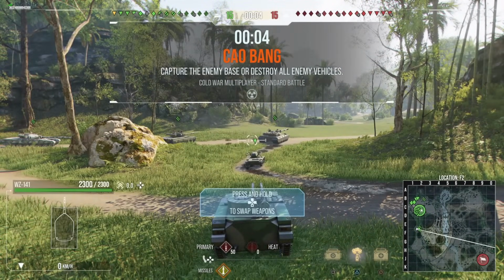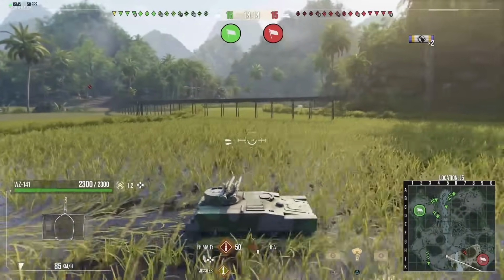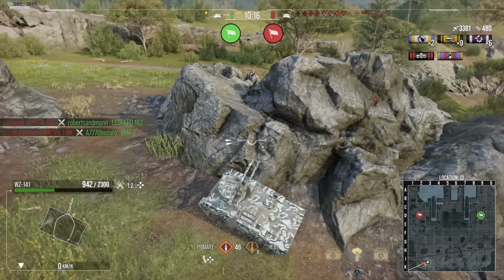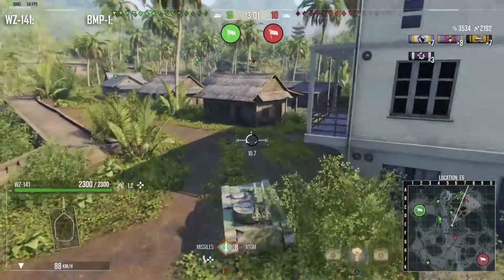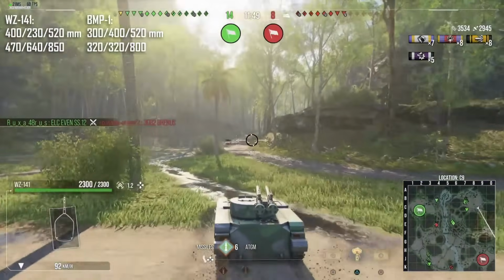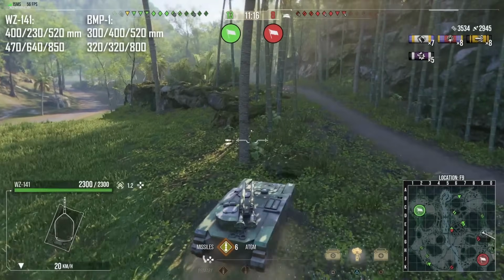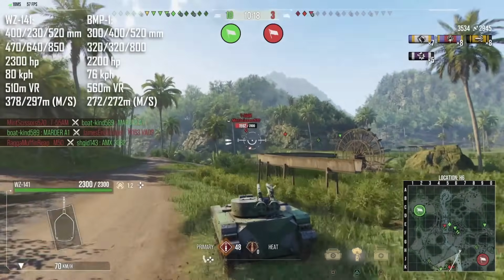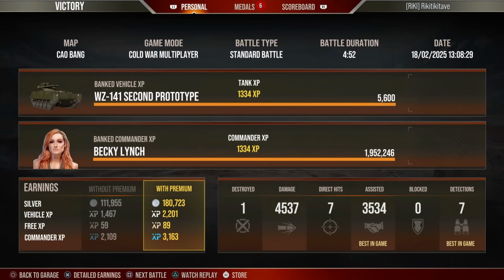| WZ-141 - Tank Review | World of Tanks Modern Armor |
The WZ-141 is a well balanced, Era 2, Eastern Alliance Tank Destroyer in  @WorldofTanksModernArmor . It's not incredibly good at any one thing, but what it does have is variety; dual ATGMs, dual recoilless rifles and a manually operated siege mode. It's an interesting mix that is enjoyable to play.

Equipment:
Advanced Concealment
Traction System
Advanced Power Train

Crew Skills:
Sixth Sense
Born Leader
Rapid Loading
Steady Aim
Silent Driving
Camouflage Expertise
Muffled Shot
Green Thumb
Situational Awareness

X: @RikitikitaveWoT